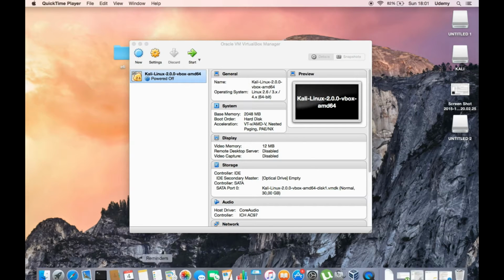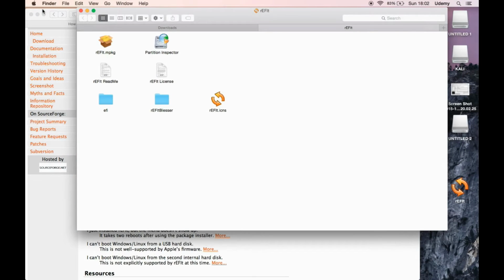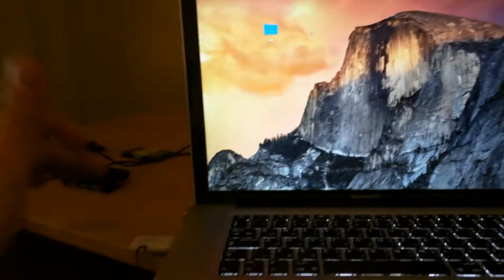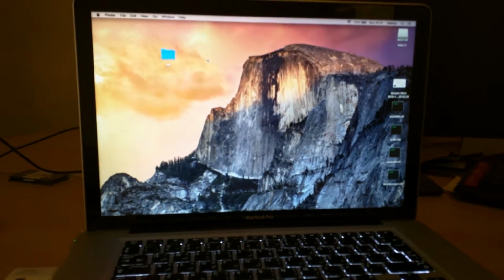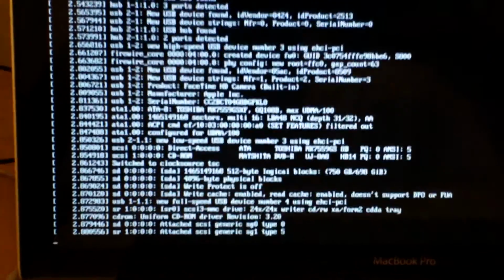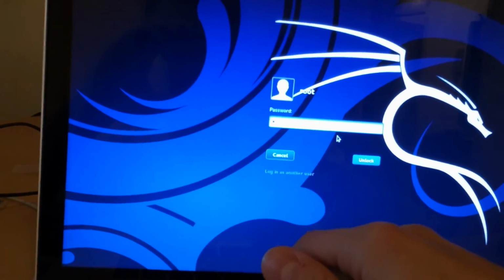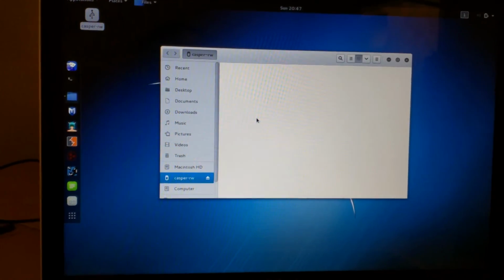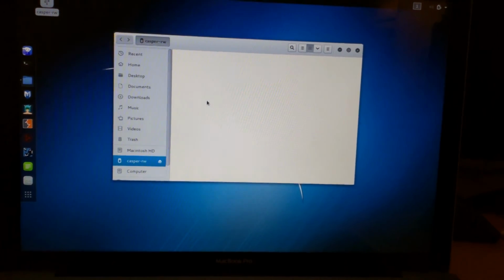Kali Linux Live USB on a MacBook Pro part 3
My NEW hacking course is now available on Udemy!